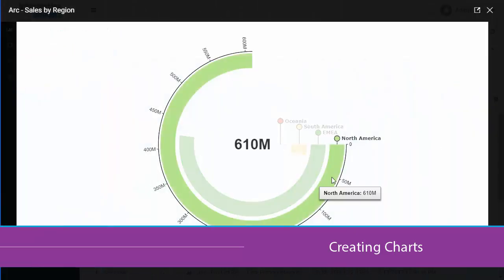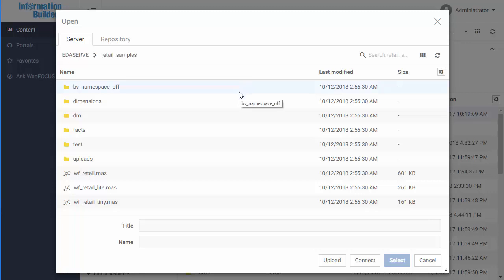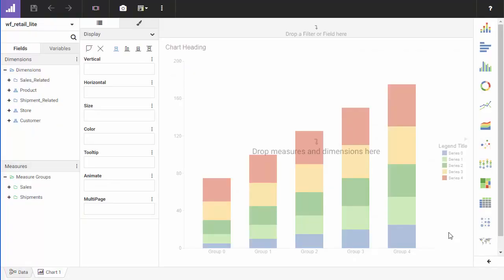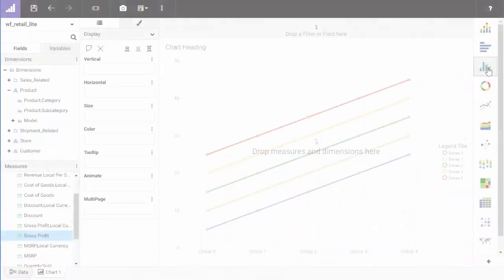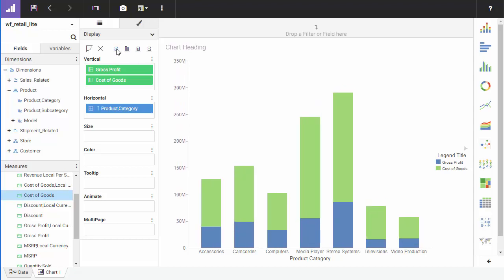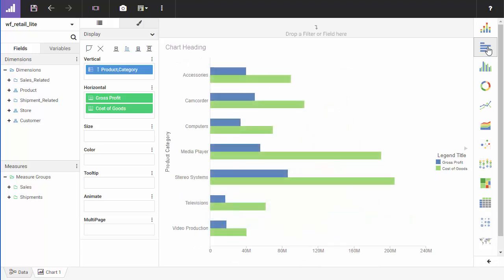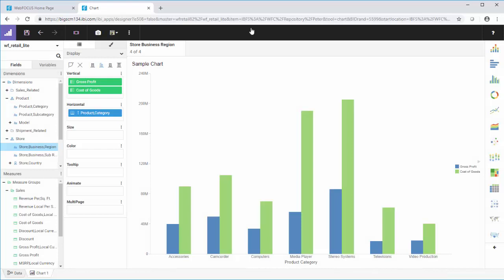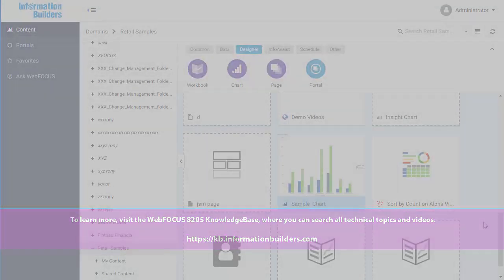Creating Charts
Learn how to create charts using WebFOCUS Designer.